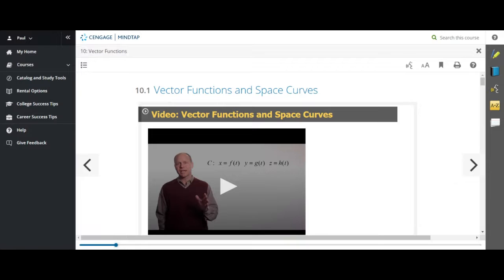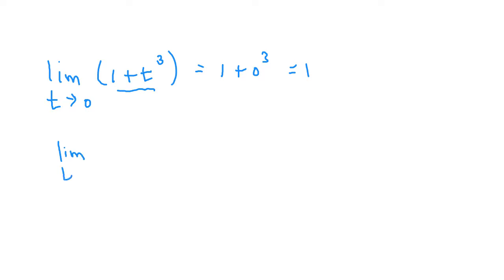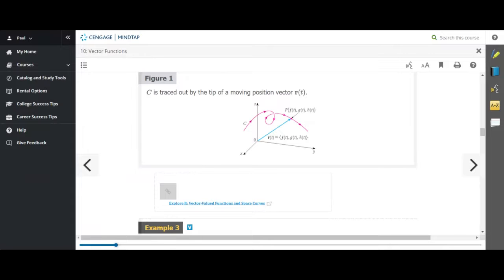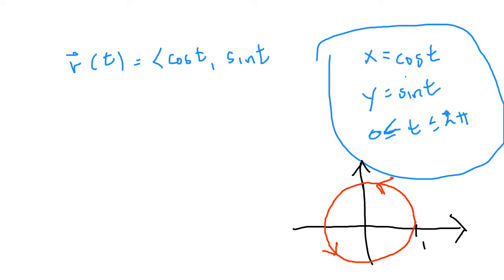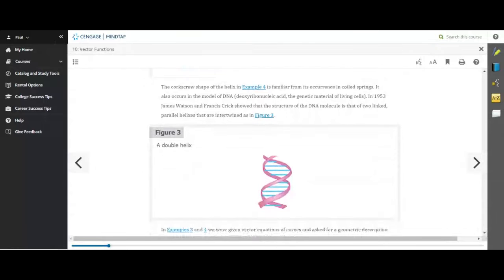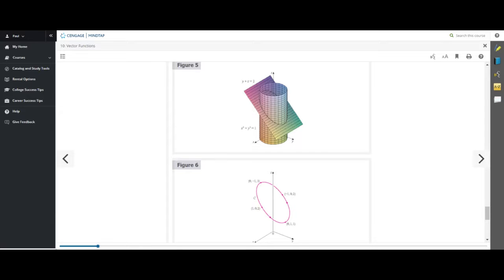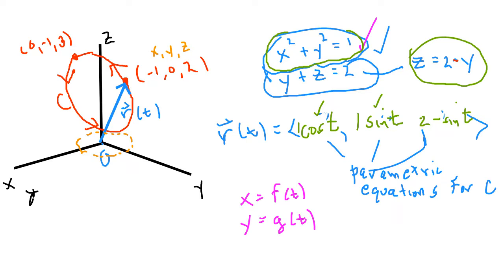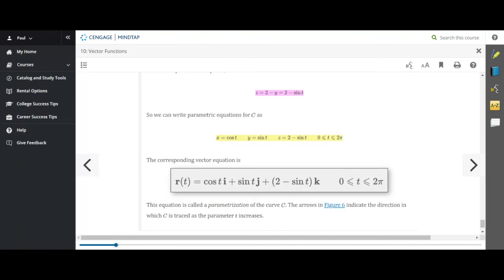MATH 280 CRN 40199 Section 10 1 Examples' Summer 2022